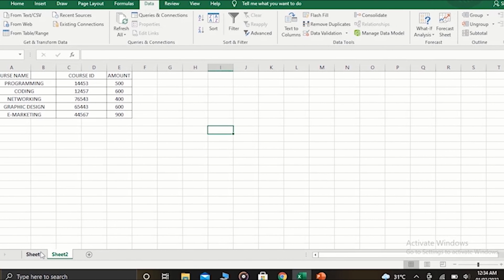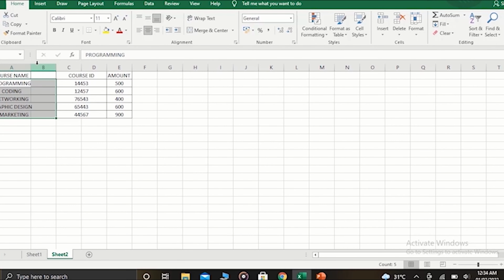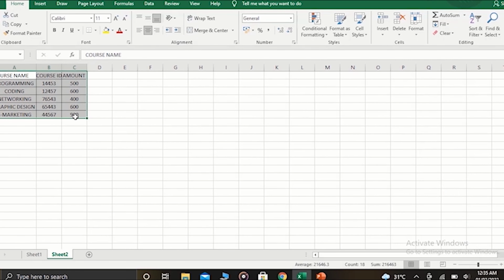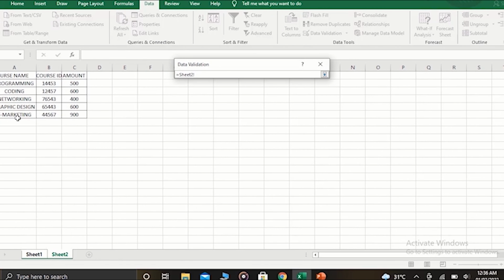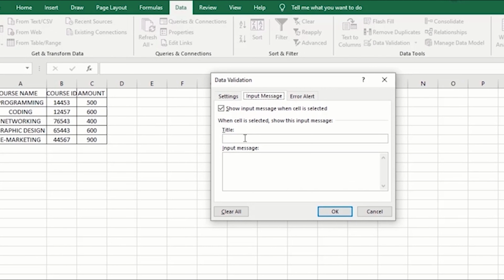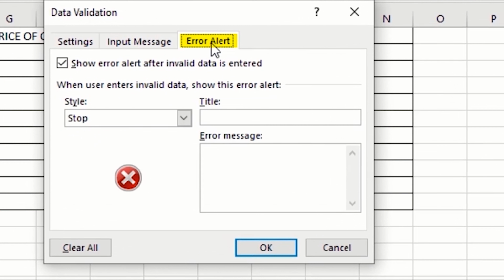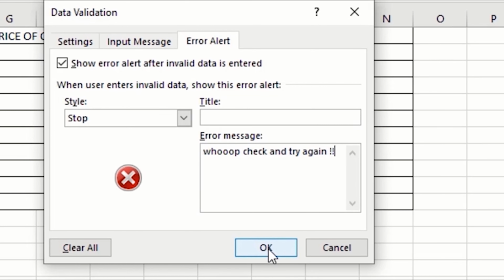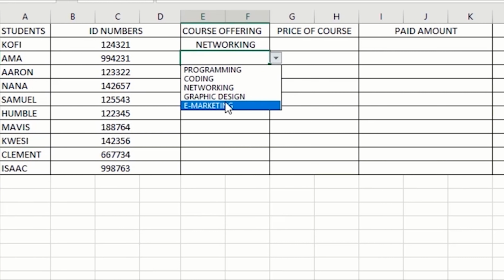MS Excel - Data Validation (how to validate in Excel )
MS Excel - Data Validation
how to validate in Excel
Advance Excel

Quickly learn how to make a drop down list in Excel or add other data validation checks. By the end of this tutorial you will learn:
1. How to create dynamic drop-down lists that grow as new categories are added
2. How to restrict cell input to dates that fall between two values or dates that are greater than today's date
3. How to restrict cell input to values that have a specific length (or are greater or less than set total characters)
4. How to restrict numbers input to fall between predefined values
5. How to copy and paste data validation to other cells.

→ Was it at all helpful?
→ Is there anything else you'd like to know that I haven't covered in this video?